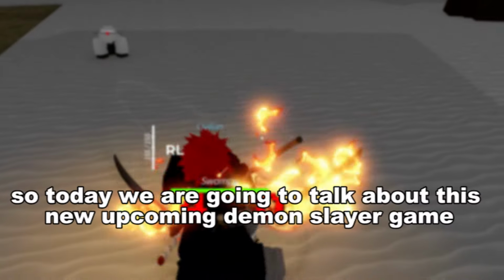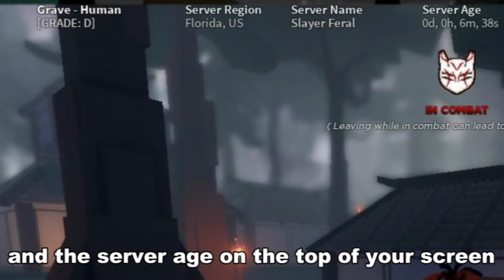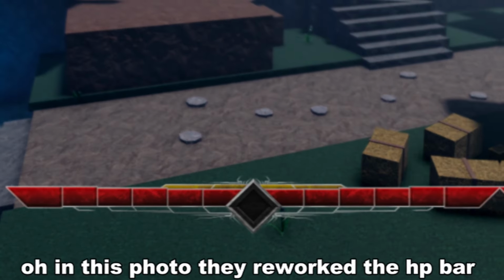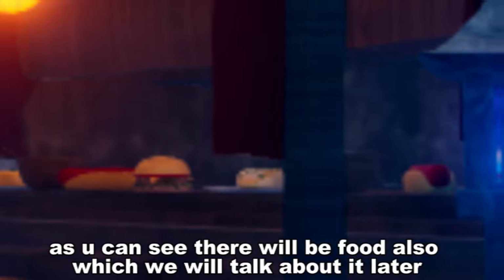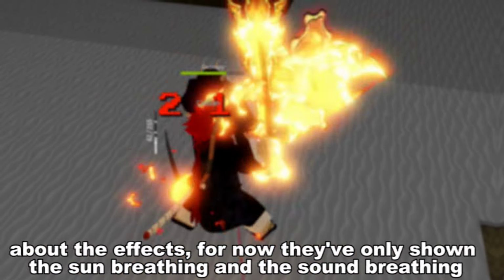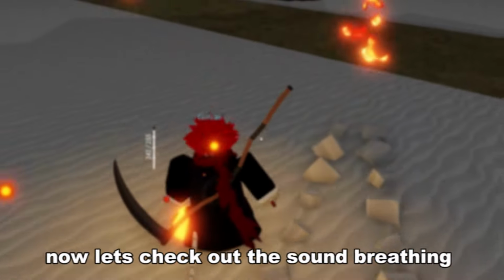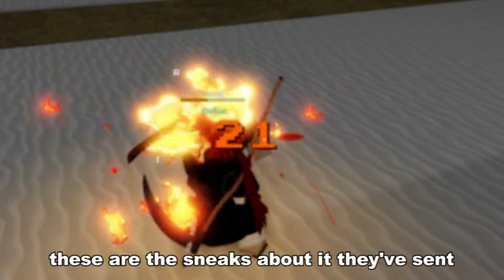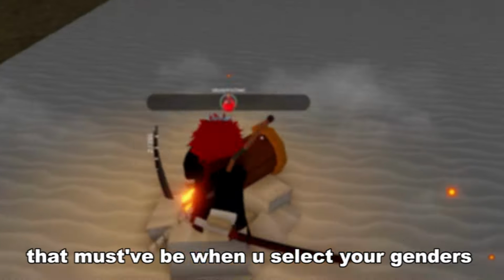The BEST Upcoming Demon Slayer Game In Roblox!!?